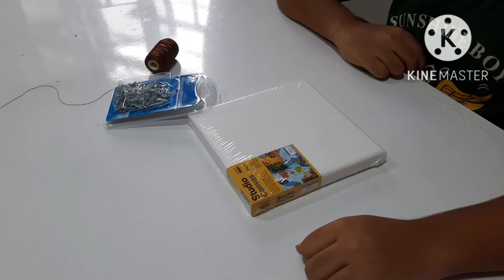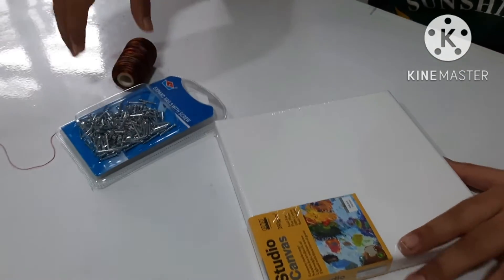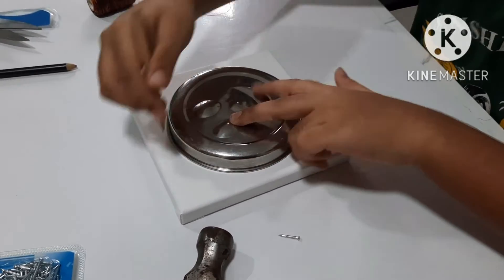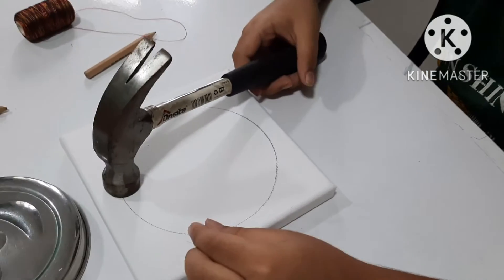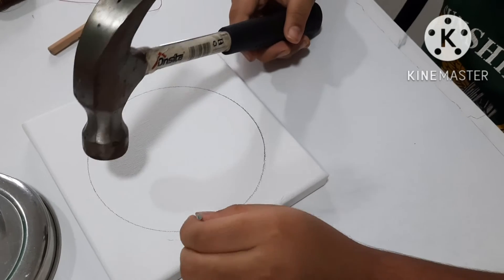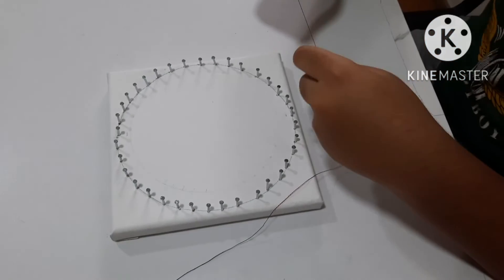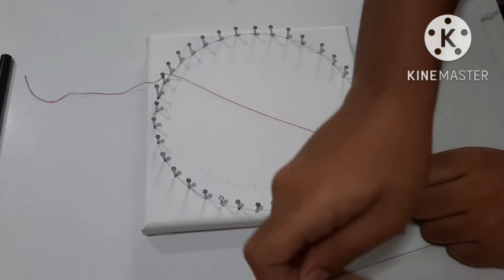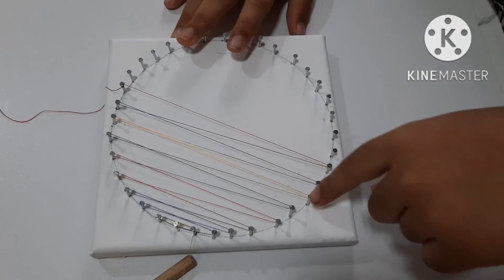String Art for kids!Ep 166|Fun time with kids